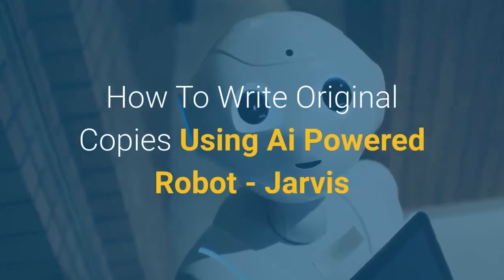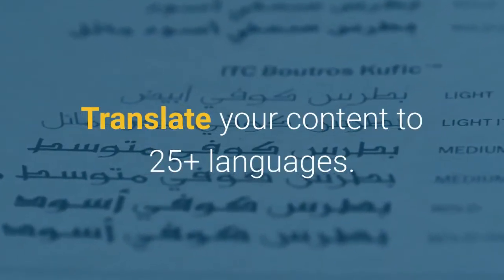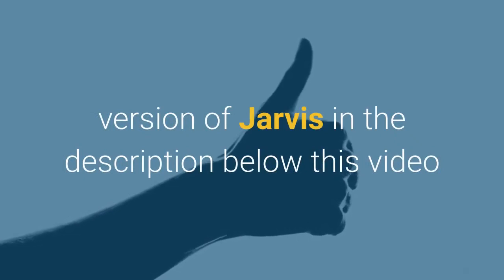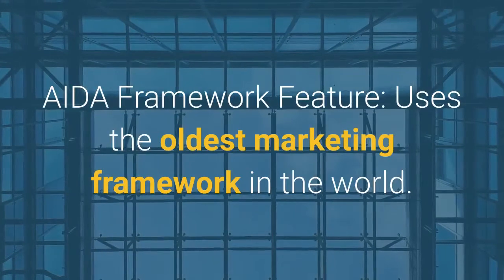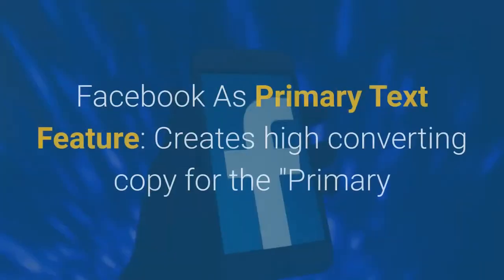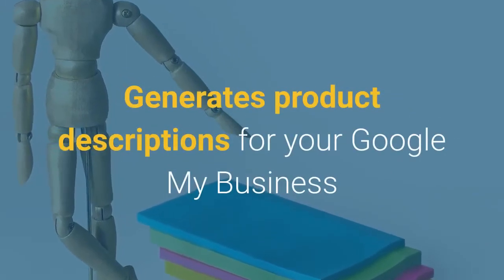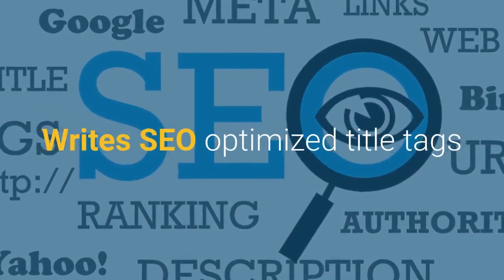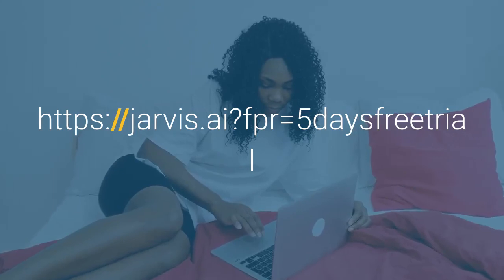Conversion ai Review How To Write Original Copies Using Javis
If you are looking for a powerful tool to help you write original content, then Jarvis is it! In this video I show how to use the AI powered robot and share some of the incredible features.